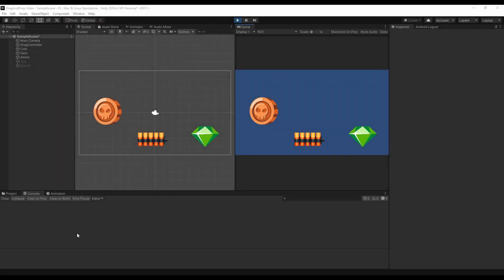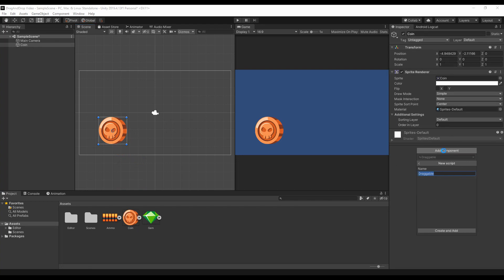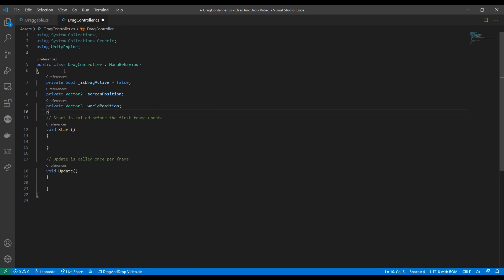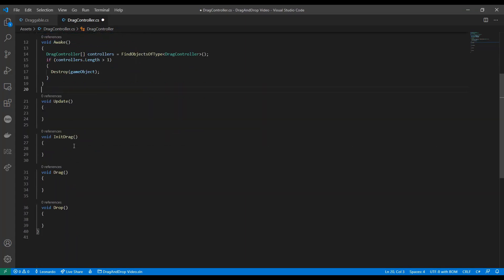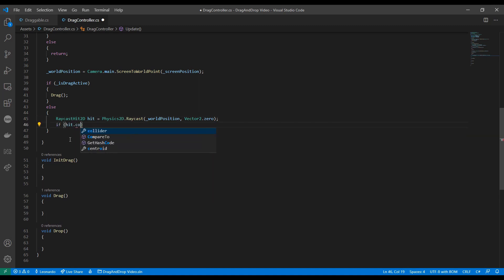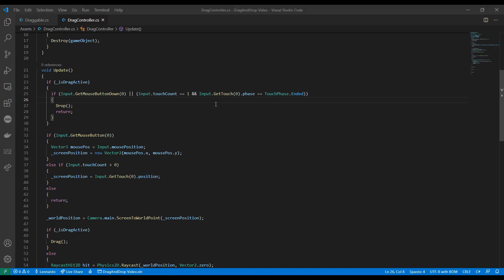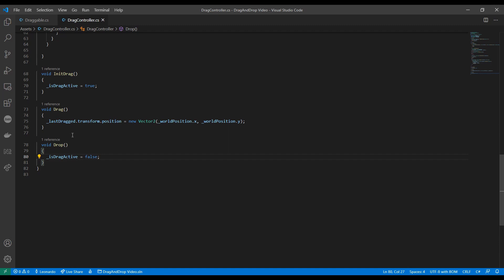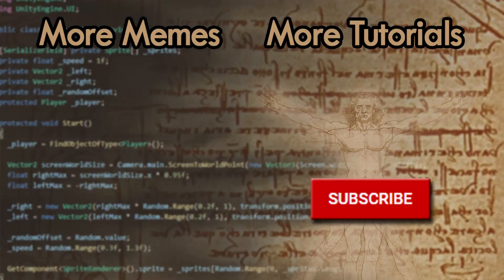Drag and Drop for Mobile & Desktop in Unity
In today's video, we're going to set up a simple Drag & Drop system, that works on both Mobile (Android and iOS) and Desktop and allows you to have multiple draggable items on the screen.

This tutorial will cover the first part and we'll be able to drag and drop an item wherever we like. I'm already working on the second part where we're gonna add much more control after a drop:
1) Snapping inside another item if the drop is valid
2) Going to the starting position if the drop is not valid
3) Avoiding overlapping items by repositioning in the closest valid position

TIMESTAMPS
0:00 - Introduction
0:48 - Draggable setup
1:19 - Drag Controller: Variables
2:00 - Drag Controller: Structure implementation
4:38 - Drag Controller: Core methods
5:45 - Final demo